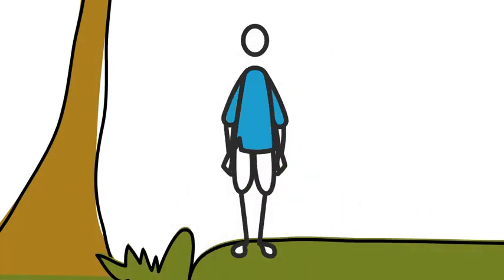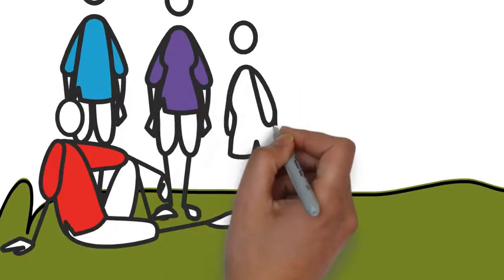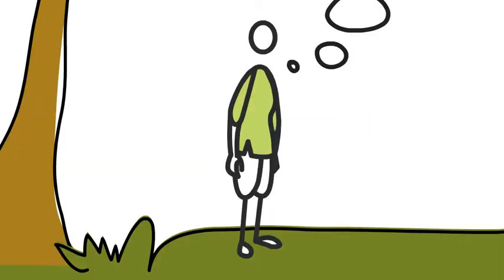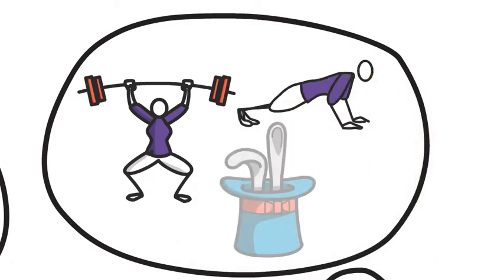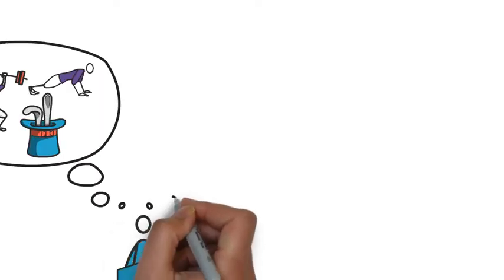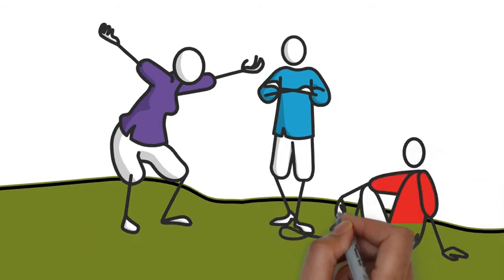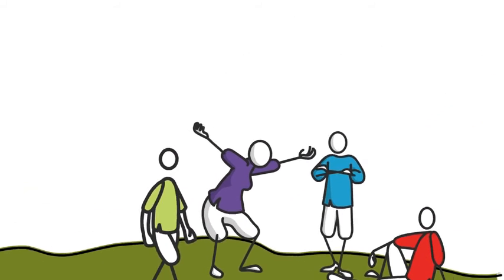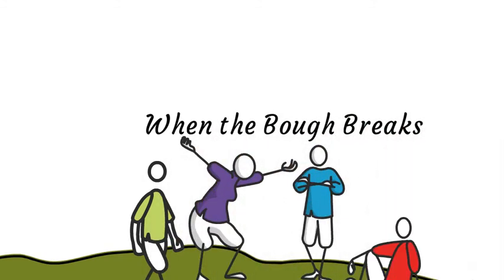When the bough breaks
What happens when people share a job the wrong way? One day.